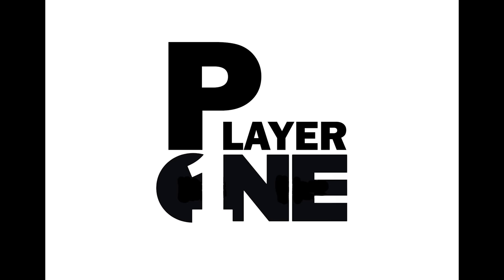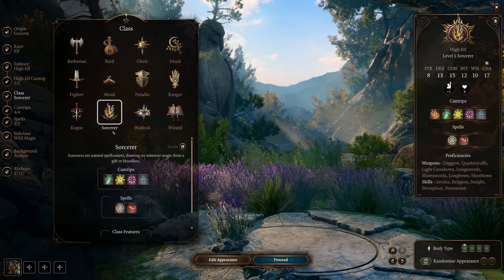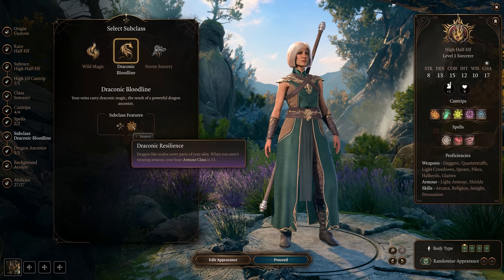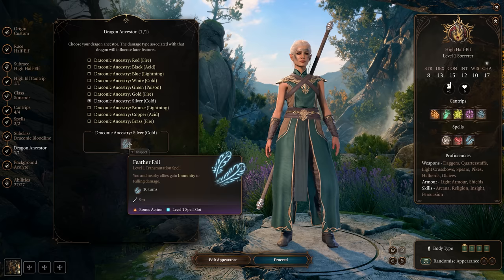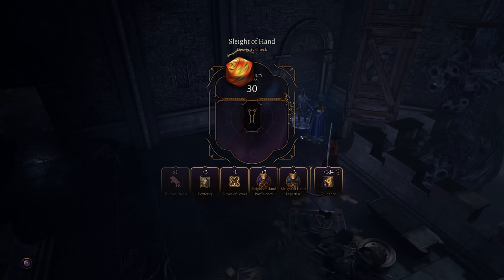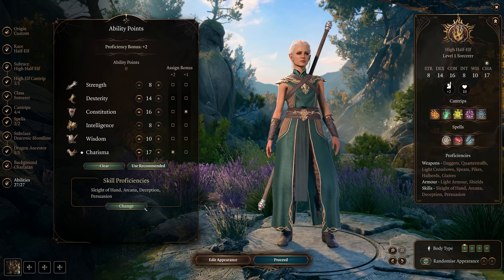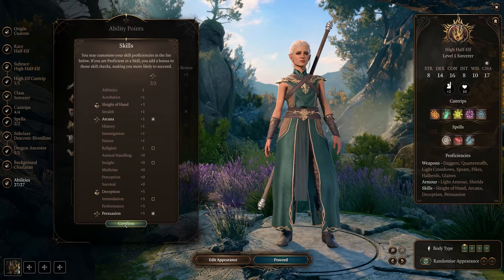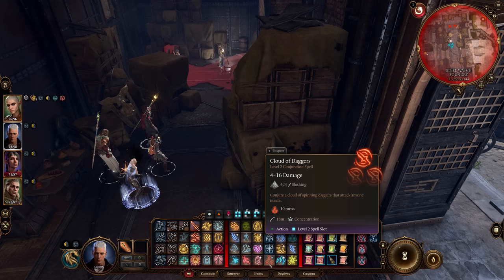BALDUR'S GATE 3 - Sorcerer/Warlock SORLOCK Multiclass Build Guide (with Magic Items!)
A very deep dive into the Sorlock (Sorcerer and Warlock Multiclass), one of the best Multiclass combinations in BG3. The guide includes optimization for all levels, from character creation all the way to level 12, as well as an in-depth look at recommended magic items and where to find them.

EDIT: Please be aware that I made an error in this video when saying that Warlocks get Medium Armor proficiency. They only get Light Armor proficiency. My apologies!

Chapters:
0:00 - Intro
2:47 - Level One
18:13 - Level Two
22:27 - Level Three
24:42 - Level Four
26:39 - Level Five
28:59 - Level Six
32:10 - Level Seven
33:49 - Level Eight
35:55 - Level Nine
37:03 - Level Ten
38:28 - Level Eleven
40:17 - Level Twelve
41:23 - Magic Items